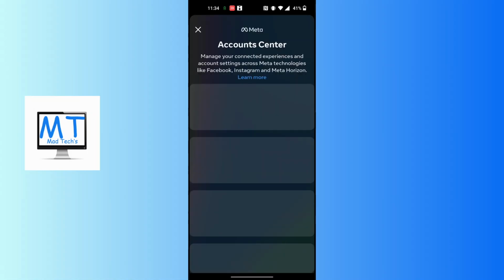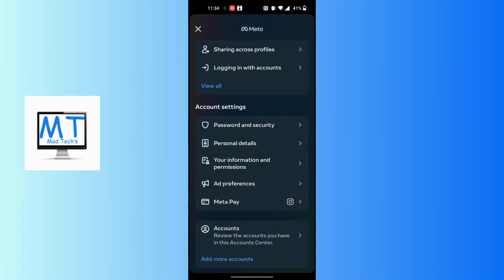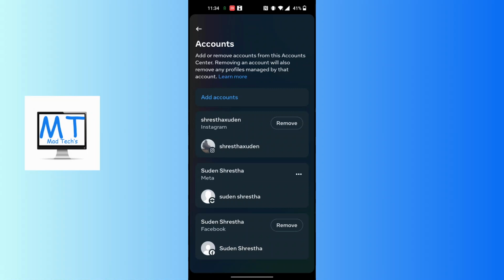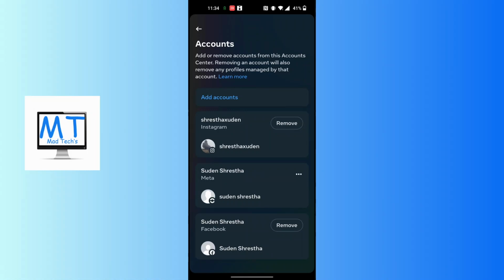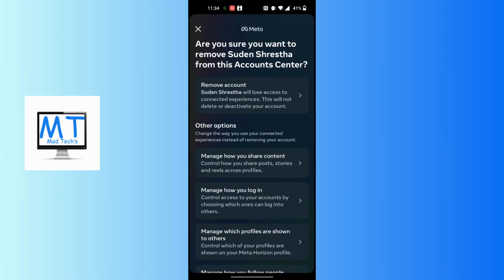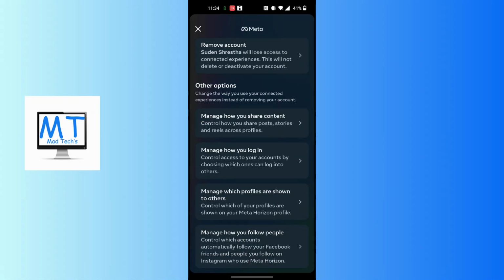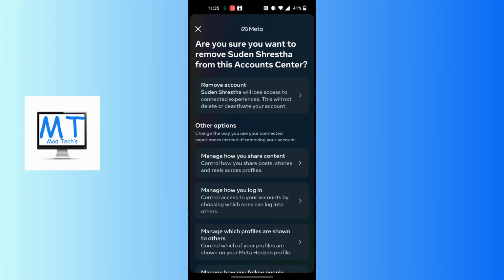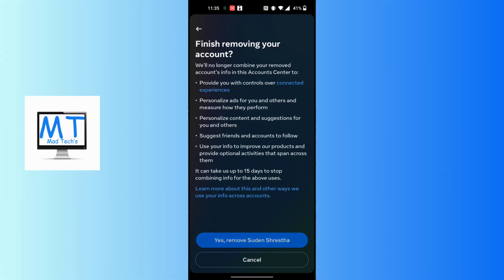How to Unlink Facebook from Instagram?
Unlinking Made Easy: How to Disconnect Facebook from Instagram with MadTechs!

Keep your online presence streamlined! Join MadTechs in this step-by-step tutorial on how to unlink Facebook from your Instagram account effortlessly. Whether you're looking to maintain privacy, simplify your social media connections, or just want a fresh start, we've got you covered. Say goodbye to unwanted integrations and hello to a more tailored digital experience with MadTechs!